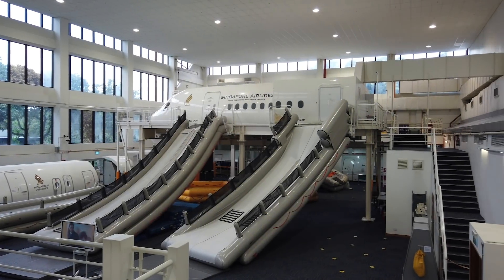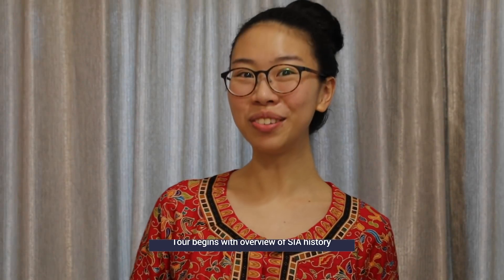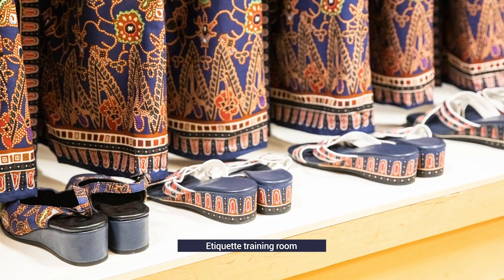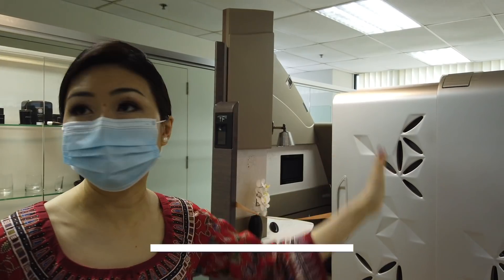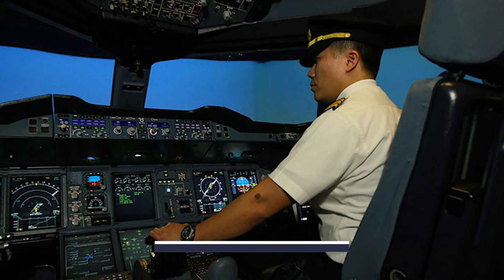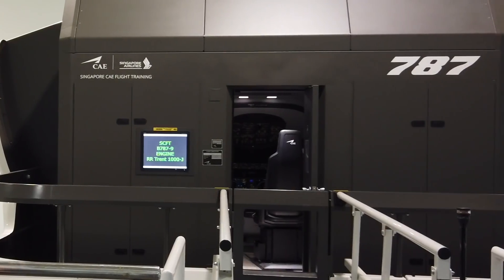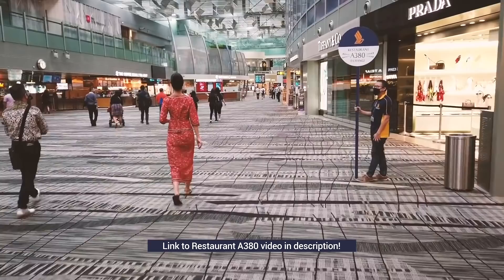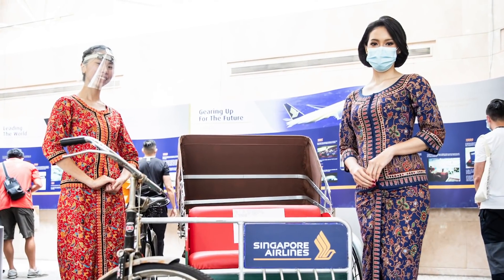An Exclusive Look INSIDE Singapore Airlines Training Facilities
For the first time ever, and for only 4 days, Singapore Airlines (SIA) opened its training facilities
to residents of Singapore. Inside SIA sold out in an hour.

We give you an exclusive look inside the airlines training facilities!

This video was made possible with Eventful Globe:
- If you enjoyed this review and would like more information, please check out their in-depth video on Eventful Globe’s channel
- You can also read a super in depth review on their